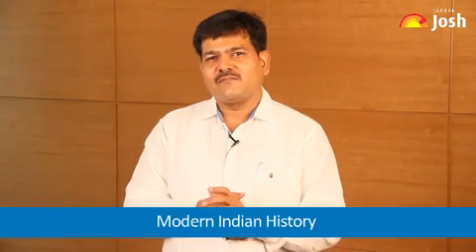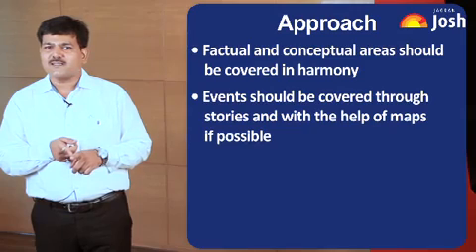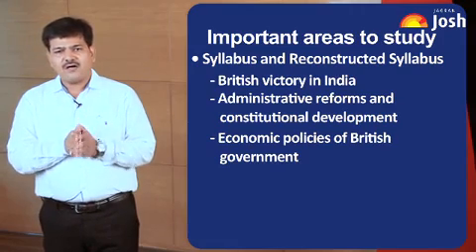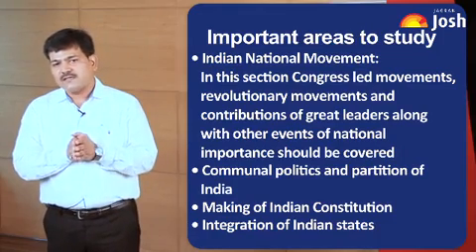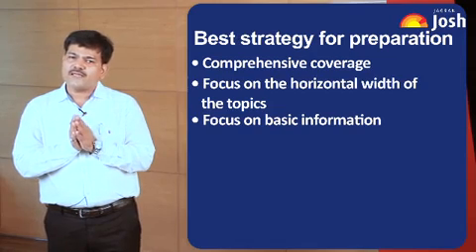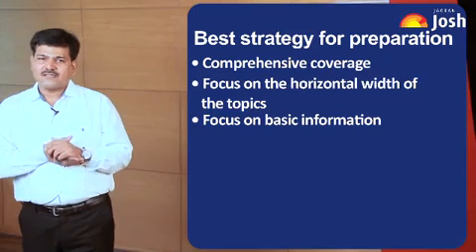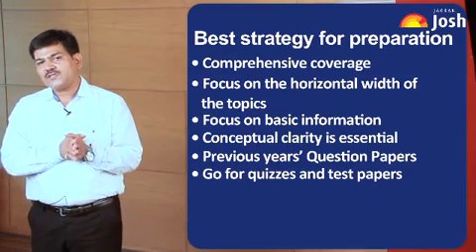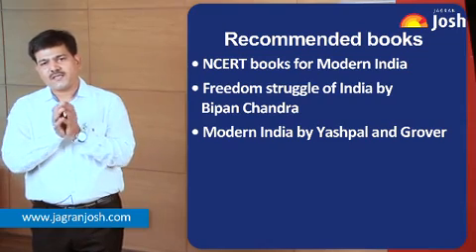Preparing for History Modern Indian History